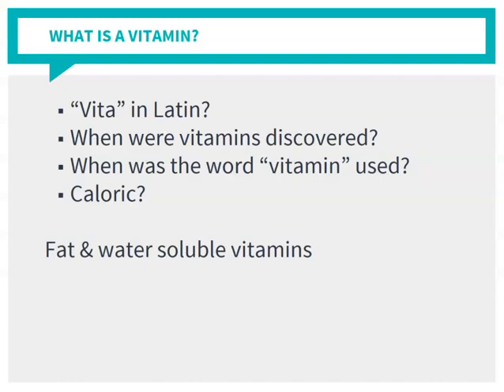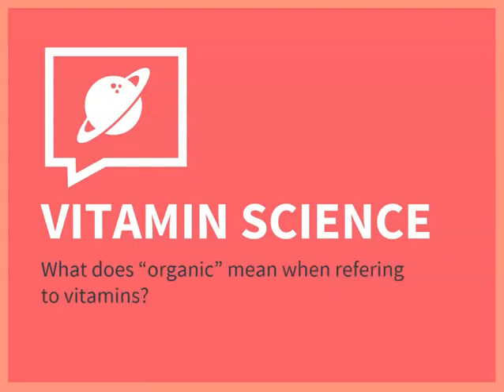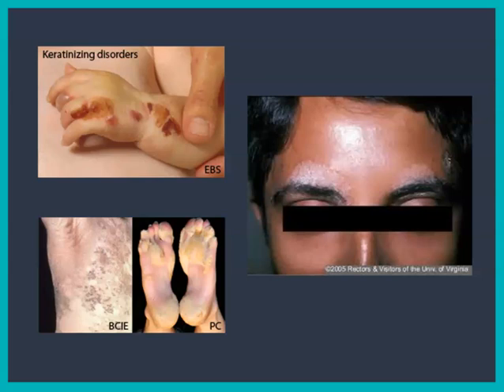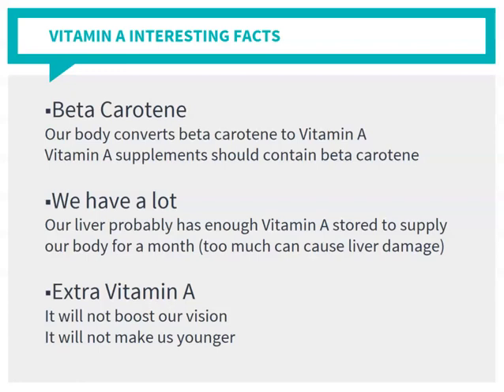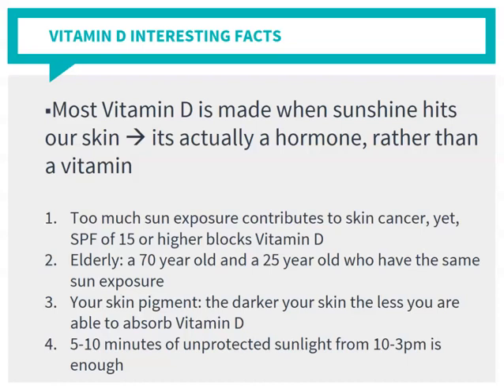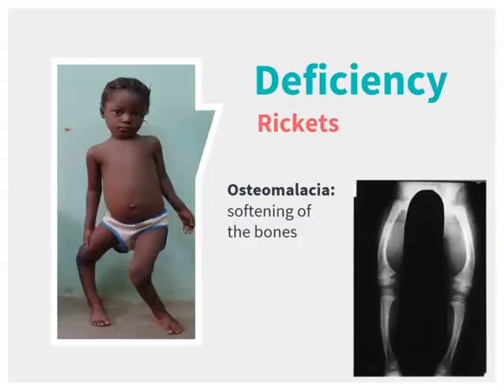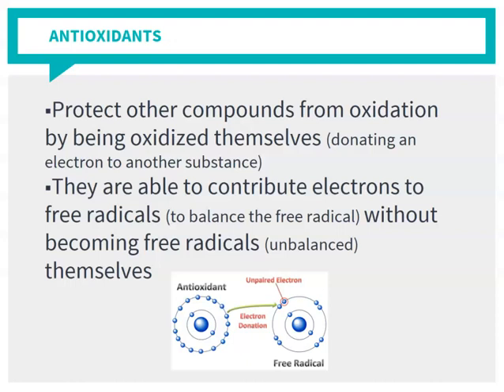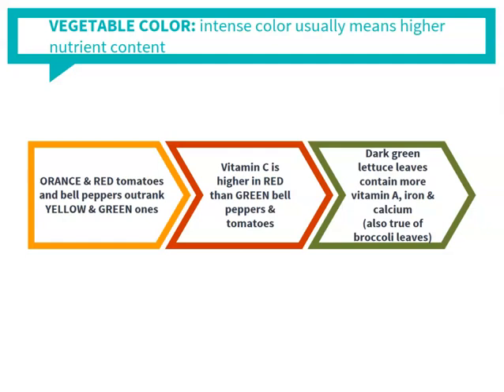Vitamins: Video One